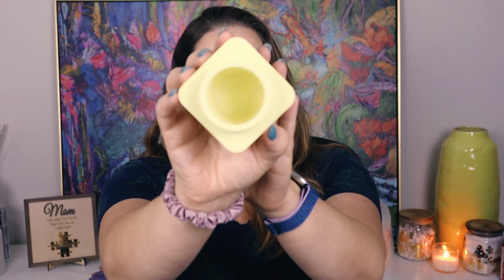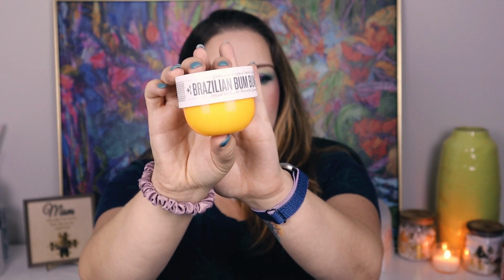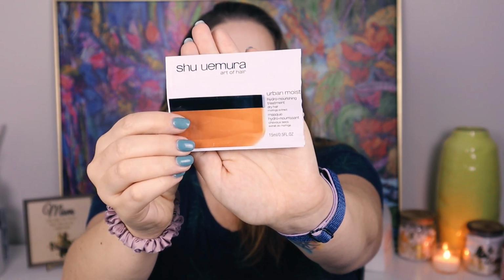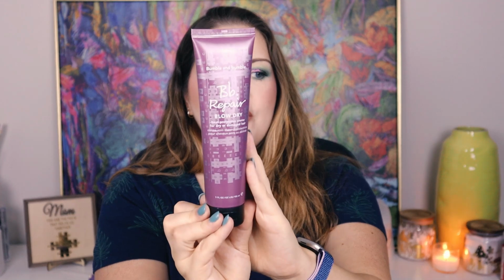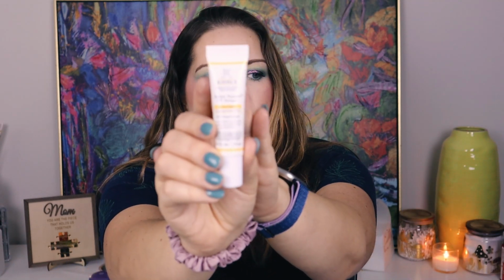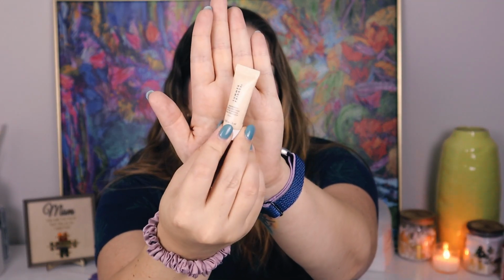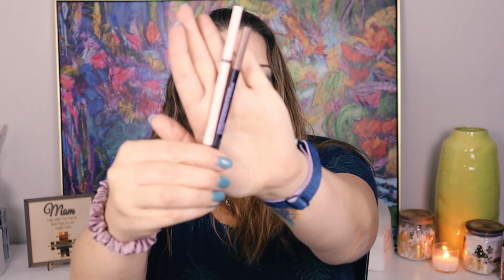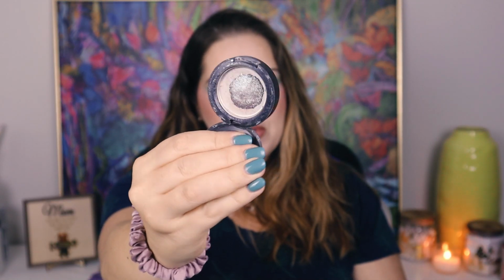empties, sooooo many empties // would I buy any of it again?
Okay who is ready for more beauty empties?? I know that I have done quite a few of these reviews but honestly I can't be sorry about it!  I am really happy to have been able finish up so many makeup, skincare, and overall beauty products.

I also feel like using these things up completely gives me a really solid review of them and if you are anything like me, is really very helpful when making my purchasing decisions.

What have you used up lately??

XOXOXO ~ Ashley

PRODUCTS FEATURED:

BYOMA Melting Cleansing Balm
First Aid Beauty Cleansing Oil - discontinued?
MAC Prep + Prime Fix+ Primer and Setting Spray
Sol de Janeiro Brazilian Bum Bum Visibly Firming Refillable Body Cream
OUAI St. Barts Moisturizing Body Cream
Verb Ghost Weightless Hair Mask for Fine Hair
shu uemura Urban Moisture Deep Hydration Treatment Mask for Dry Hair
Kérastase Curl Manifesto Hydrating Leave-In Cream for Curly Hair
Keys Soulcare Golden Face Cleanser with Manuka Honey
Neutrogena Hydro Boost Lightweight Hydrating Facial Gel Cleanser with Hyaluronic Acid
Bumble and bumble Repair Blow Dry Styling Cream
Living Proof Perfect hair Day (PhD) Advanced Clean Dry Shampoo
Isntree Hyaluronic Acid Watery Sun Gel
Farmacy Green Clean Makeup Removing Cleansing Balm
Kiehl's Since 1851 Better Screen UV Serum Sunscreen SPF 50+
La Roche-Posay Lipikar AP+ Gentle Foaming Cleansing Oil
Kosas DreamBeam Silicone-Free Mineral Sunscreen SPF 40 with Ceramides and Peptides
Summer Fridays Shade Drops Mineral Milk Sunscreen SPF 30
L'Oreal Paris Infallible Up to 24H Fresh Wear Foundation in a Powder
Urban Decay Cosmetics All Nighter Waterproof Makeup Setting Spray
Maybelline Lasting Fix Makeup Setting Spray
Rare Beauty by Selena Gomez Brow Harmony Precision Eyebrow Pencil
Maybelline Express Brow Ultra Slim Pencil
Tower 28 Beauty Make Waves Lengthening + Volumizing Mascara